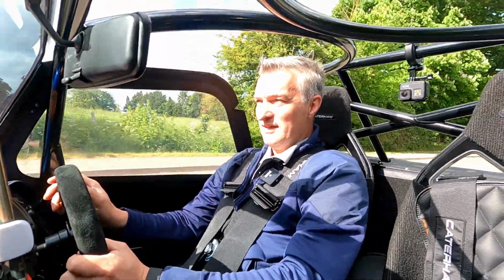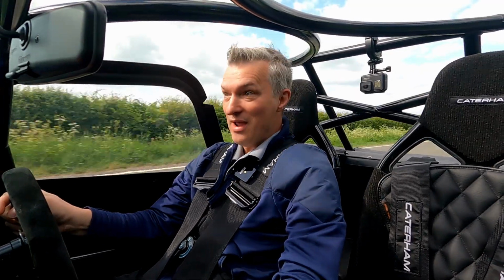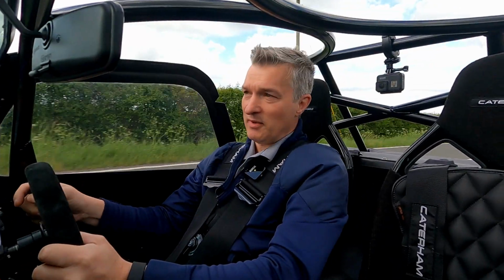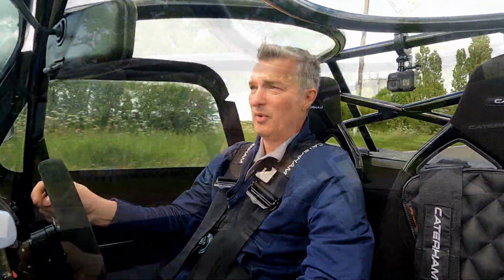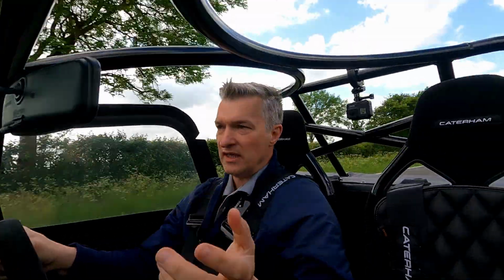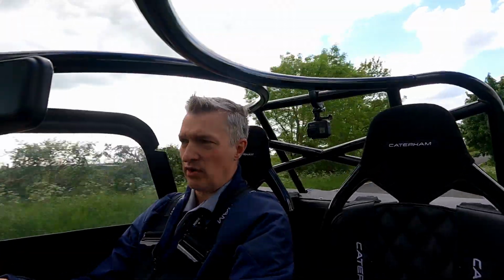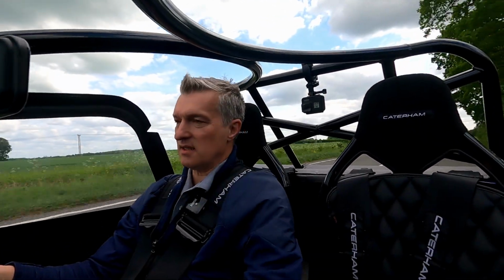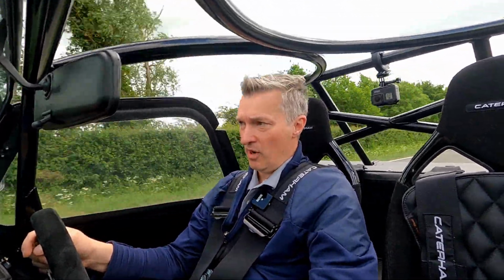Caterham 420R - Pre Service Run In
The first 500 miles in my new Caterham have been really great, fabulous pace and handling which I am being cautious of for a little longer...